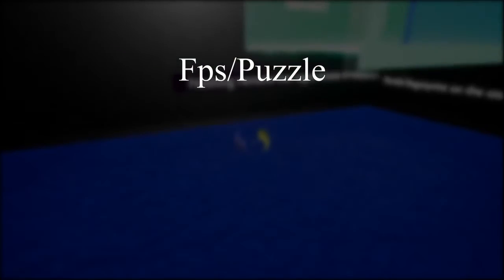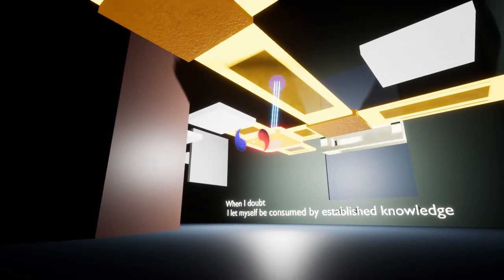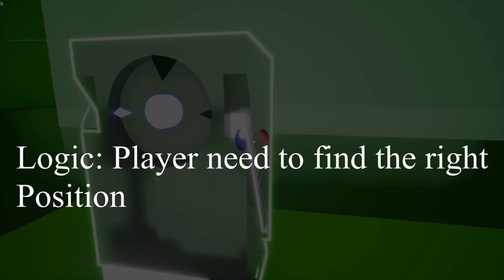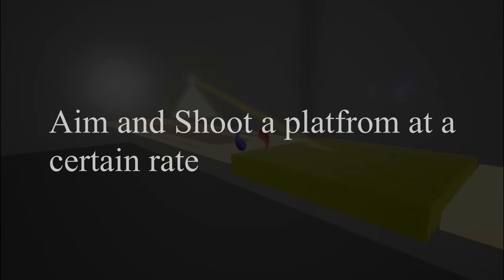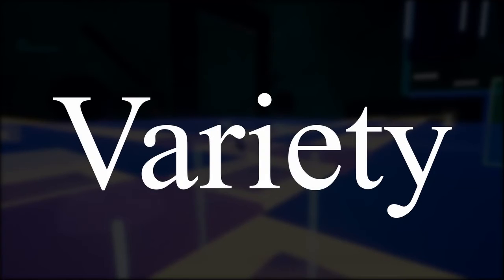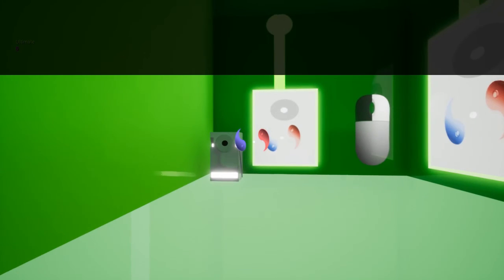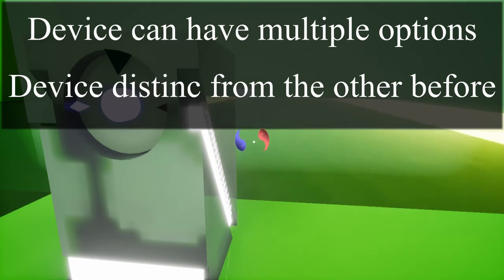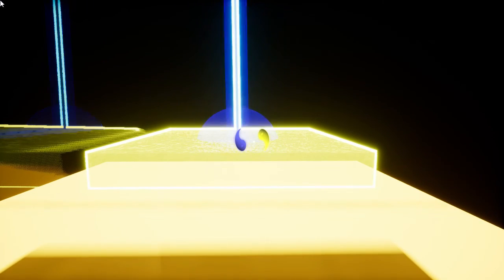Trinity Design explained(Eng version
This video is meant to explain some of my design choices on my game called Trinity.